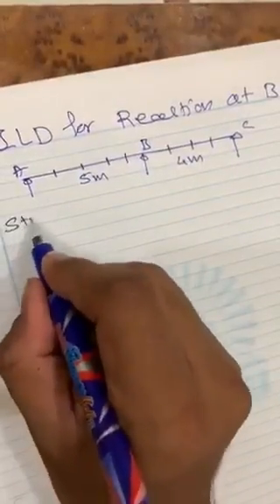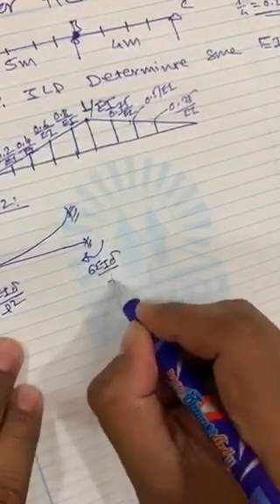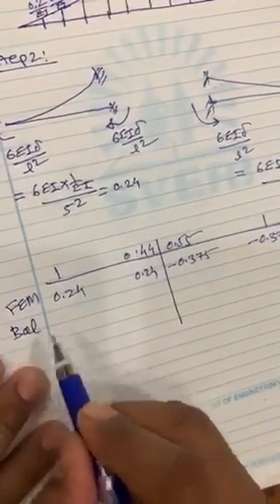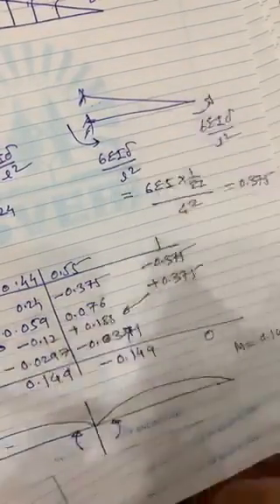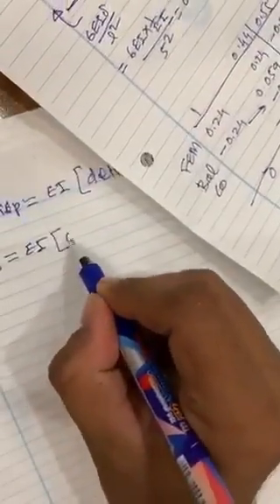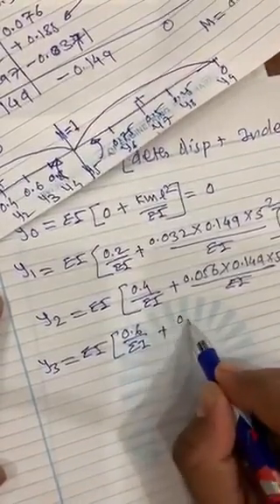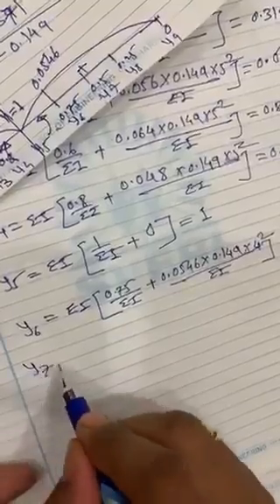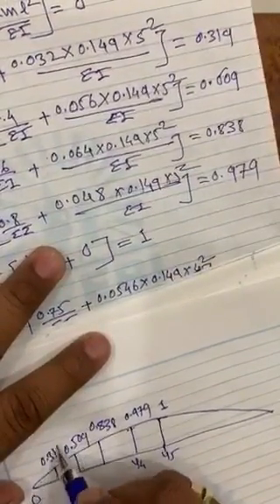ILD for Indeterminate Beam Lec5